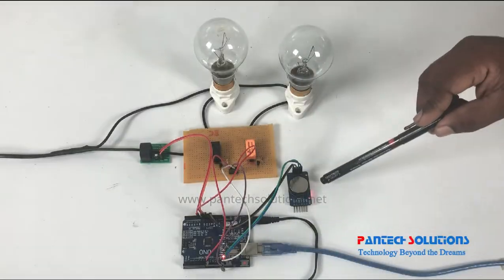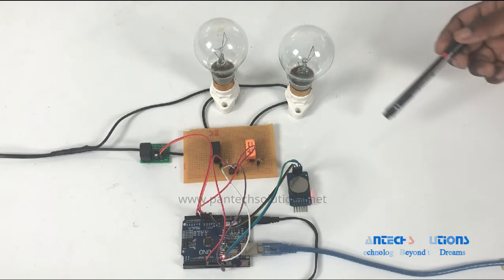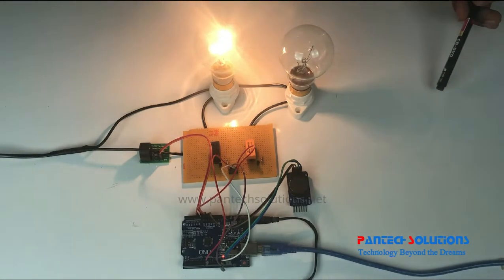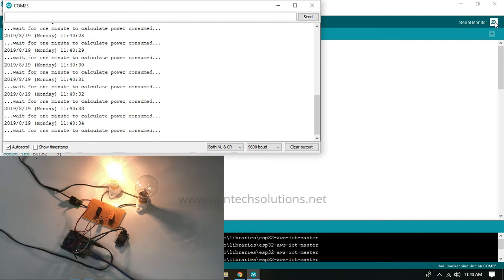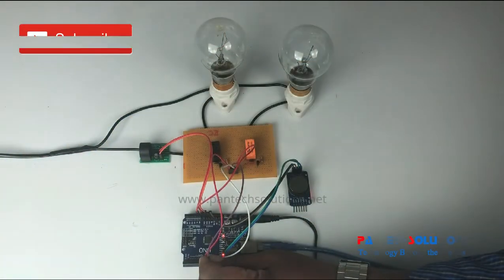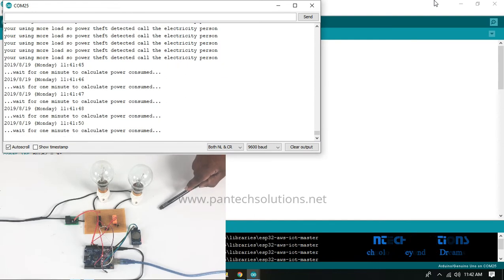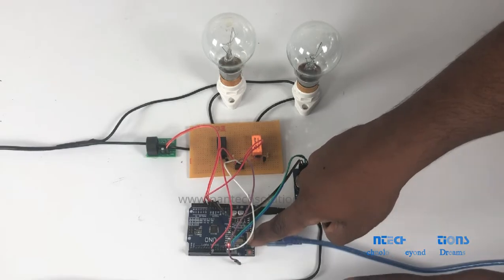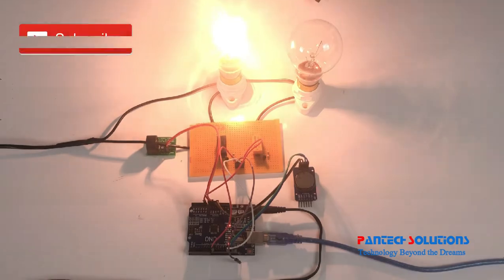Arduino based Power Theft And Automatic Billing Management System